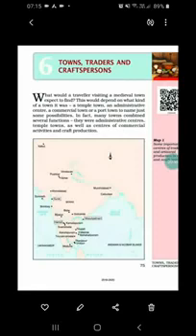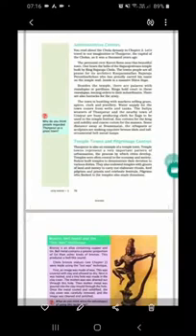Revision:ch 6 history class 7